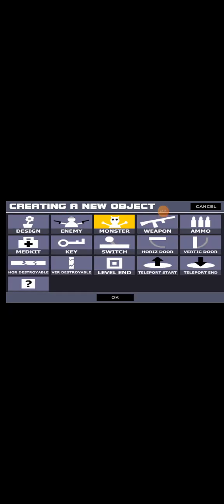my own chciken gun c.g.4